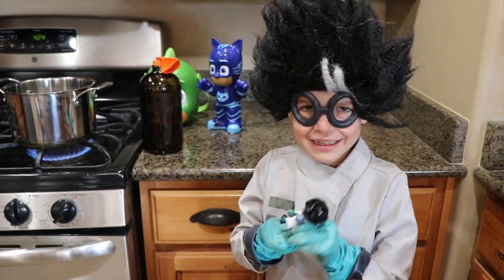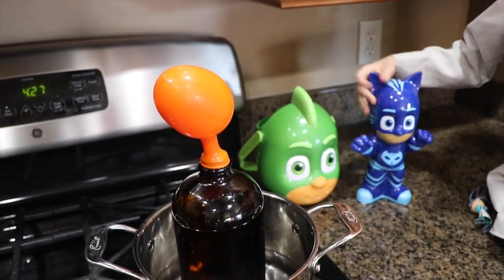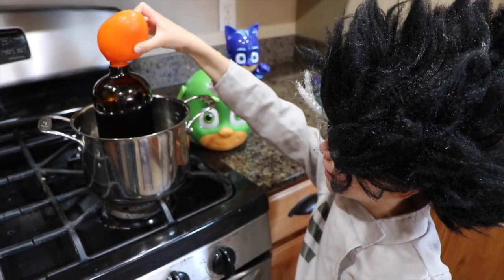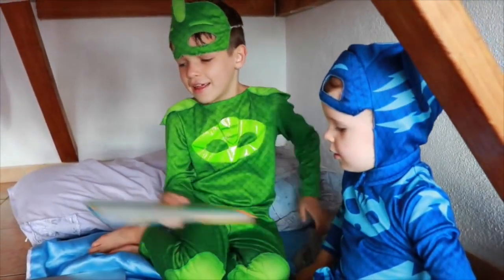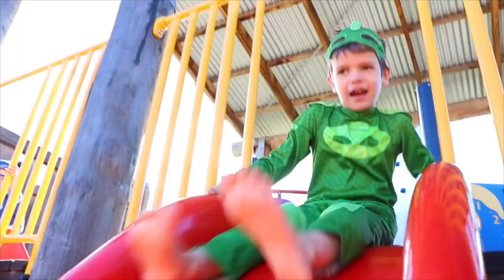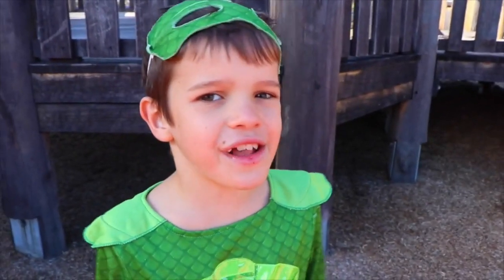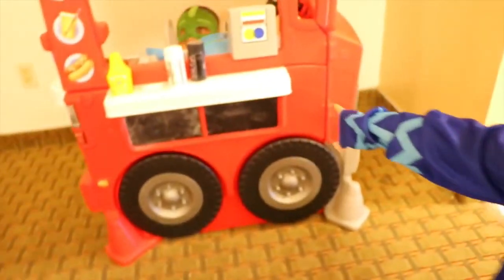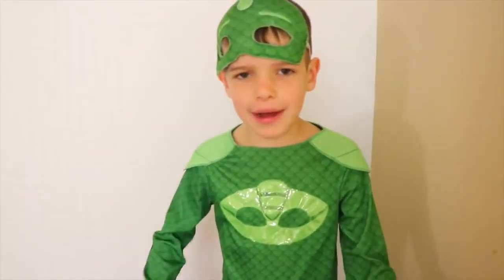Disney PJ Masks Romeo Learns Science Experiment with Surprise Catboy & Gekko Toys!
Disney Romeo, Catboy & Gekko Learns From PJ Masks Team Time To Be A Hero! PJ Masks Romeo learns how hot air rises and how hot air molecules expand. Kids can learn fun science experiements from the PJ Masks team.Romeo also opens up surprise toys inside his Gekko Easter basket.  This video also includes Catoby and Gekko pretend play with the Little Tikes 2 in 1 food cart.

❤ Product Info ❤
This video features PJ Masks dress up by Romeo costume and a cool Gekko holiday bucket.